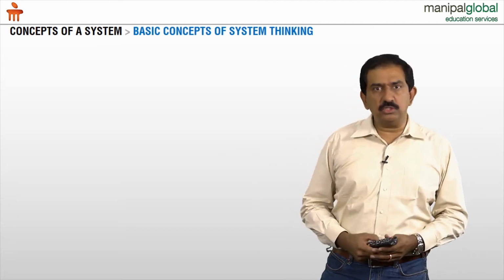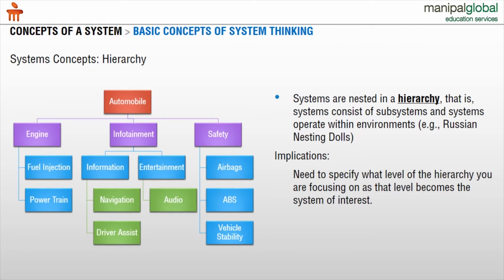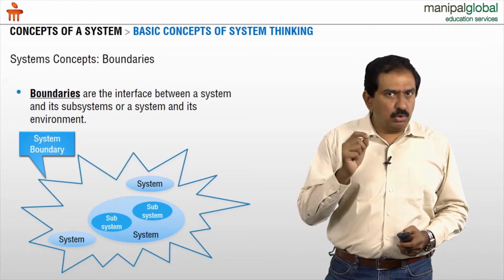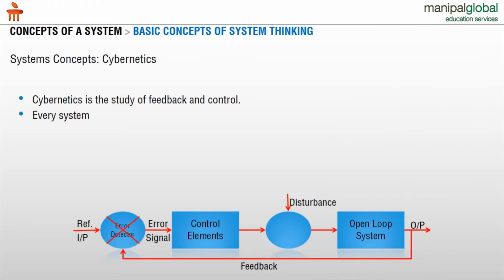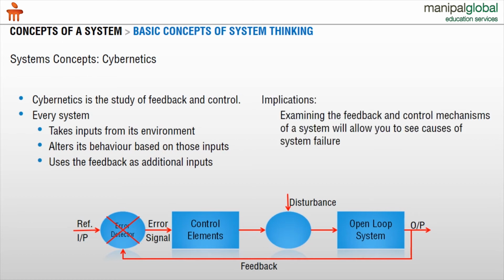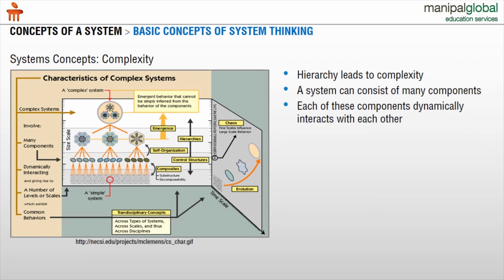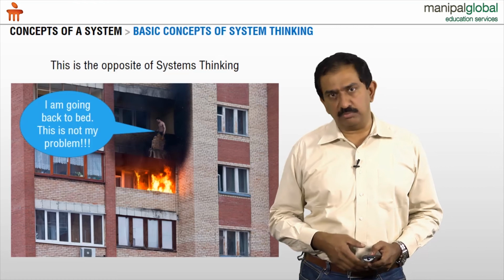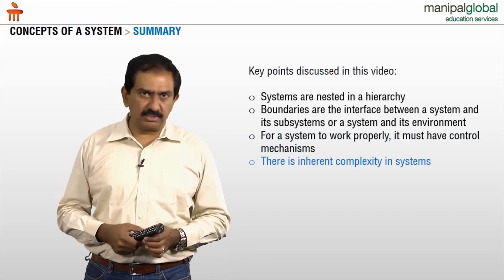Concepts of a System